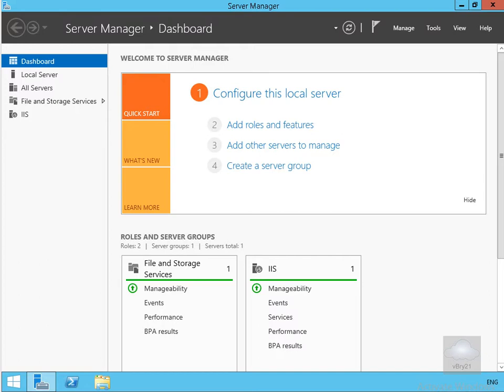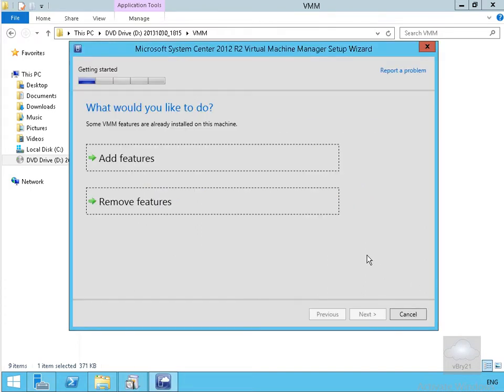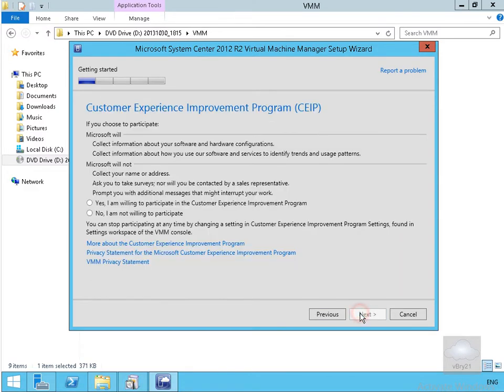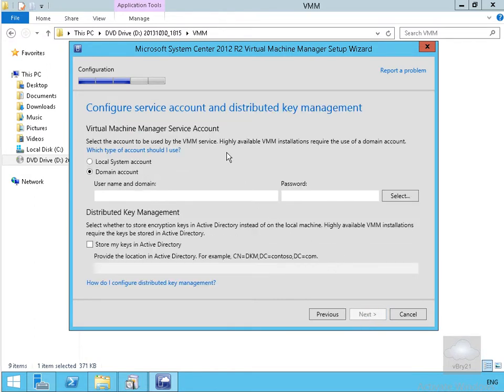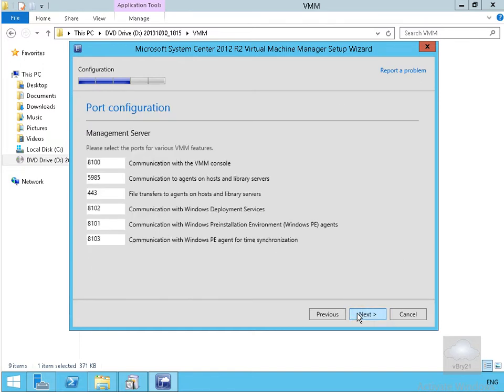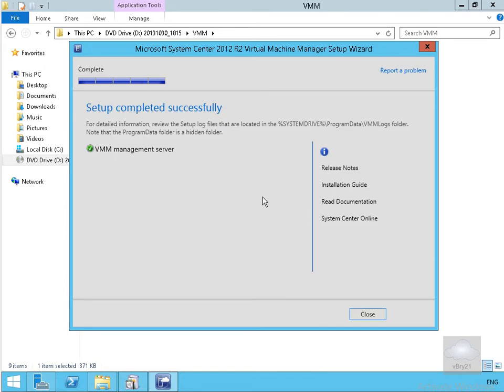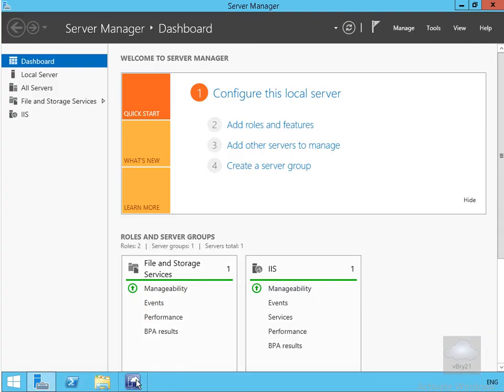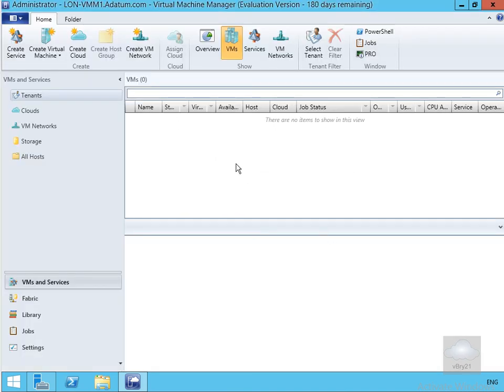20409 Demo24 Installing SCVMM 2012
Installing SCVMM 2012